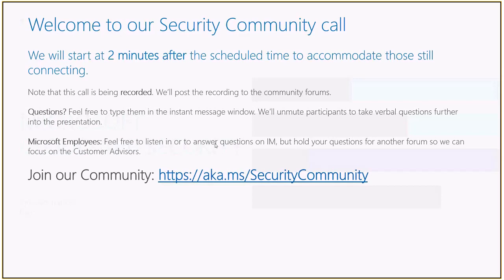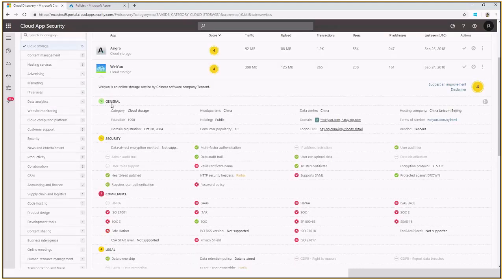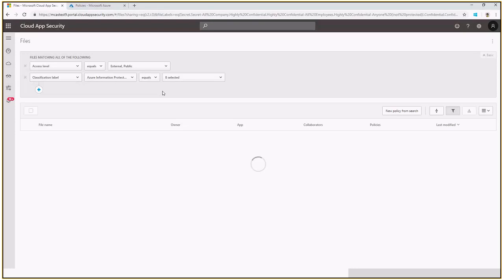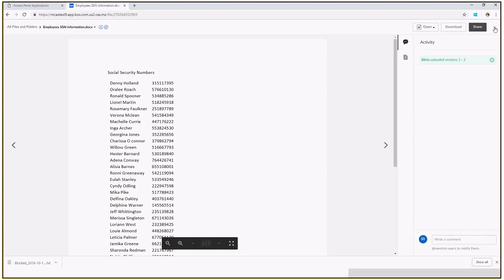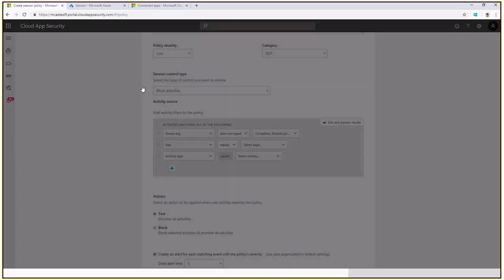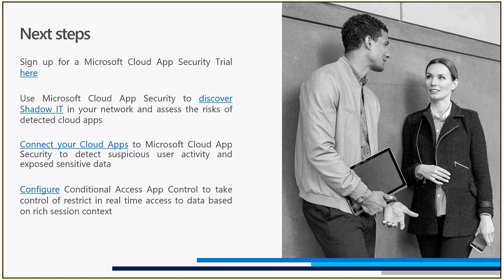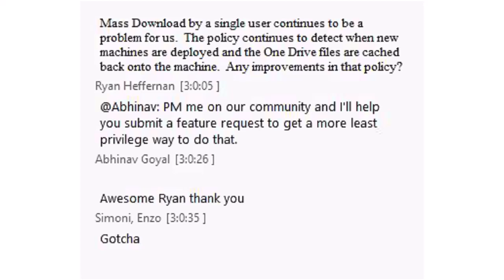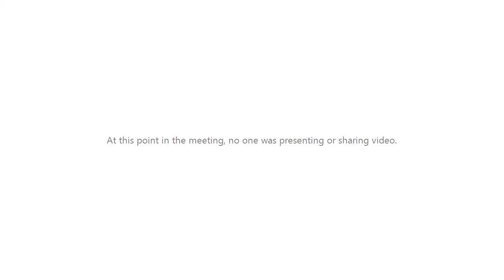Microsoft Cloud App Security Intro